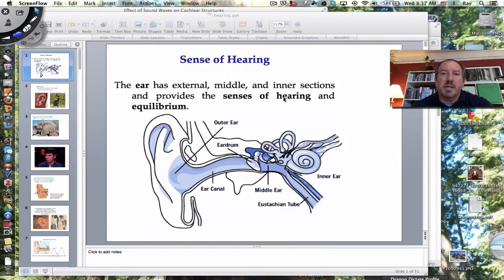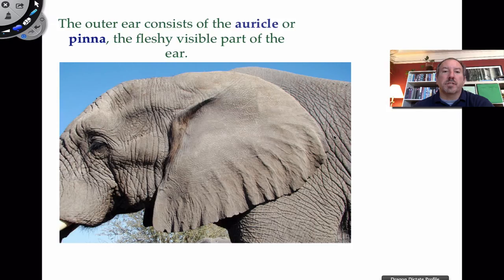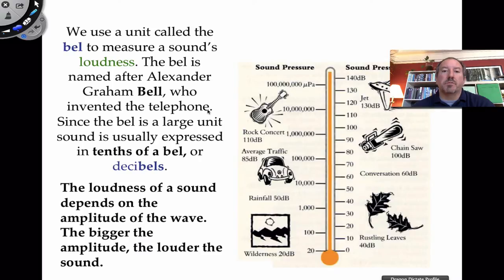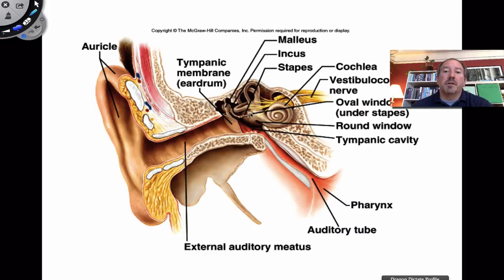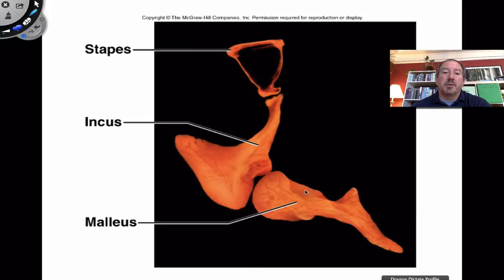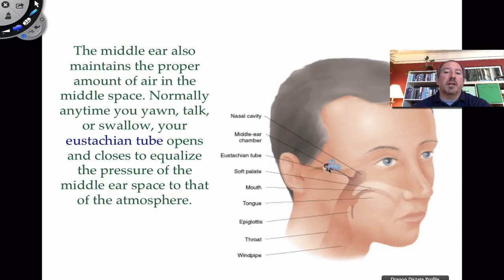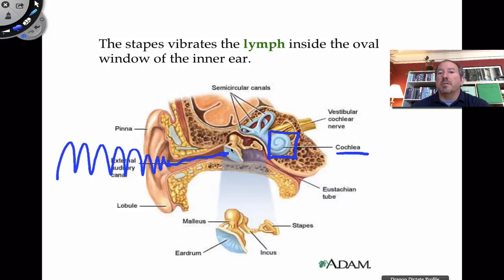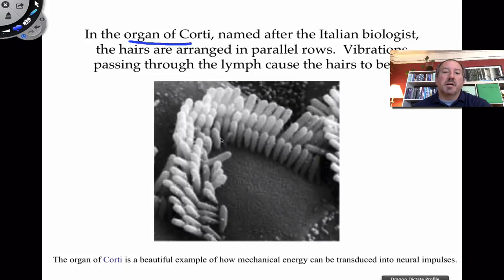Sense of Hearing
This video discusses the anatomy and physiology of hearing.